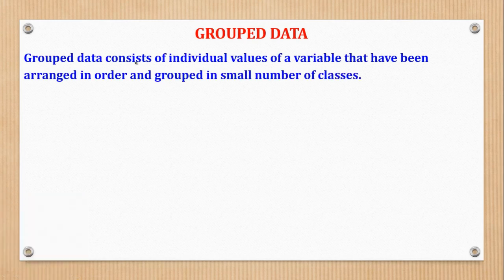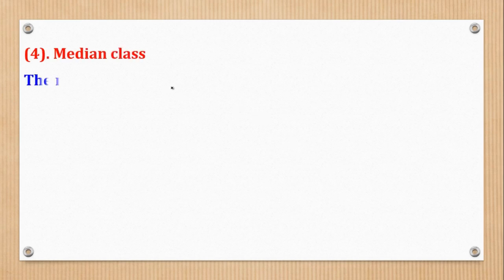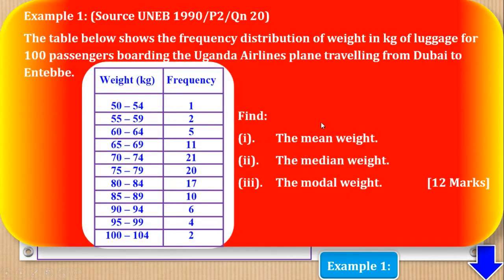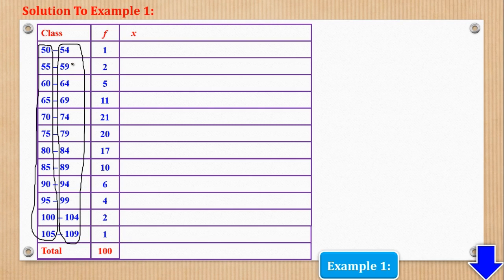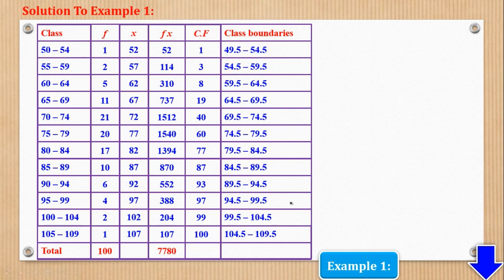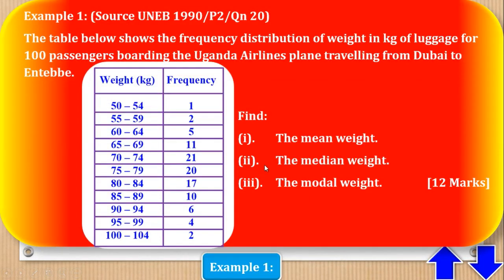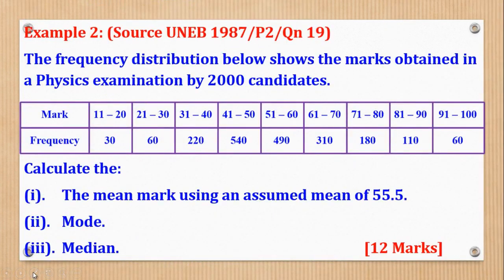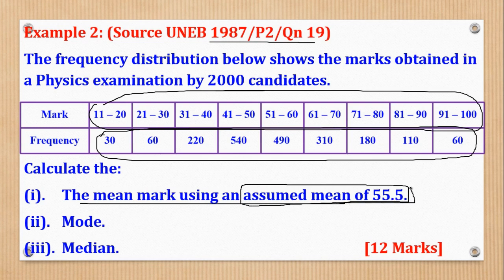001 – OLEVEL MATHEMATICS PAPER 1| PARAMETERS FOR GROUPED DATA (STATISTICS)| FOR SENIOR THREE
In this video, I take you through the topic of parameters for grouped data (statistics).
You will be able to learn how to calculate mean, mode and median for grouped data.
Worked examples from U.C.E UNEB Question Bank have also been included in this video.
This video is suitable to O-level students in Senior Three and Four.